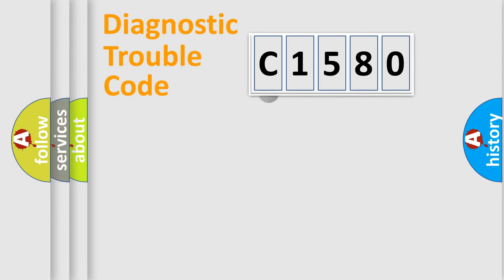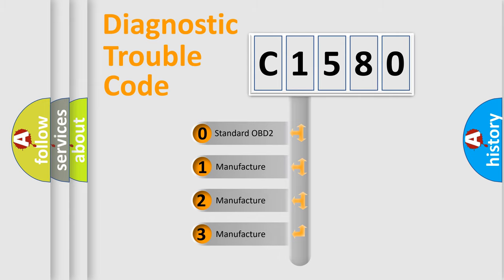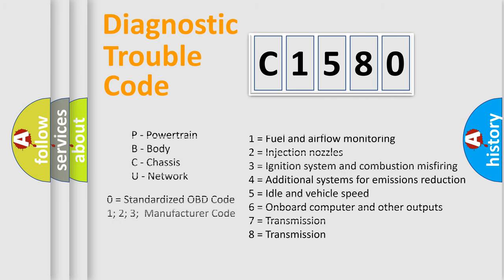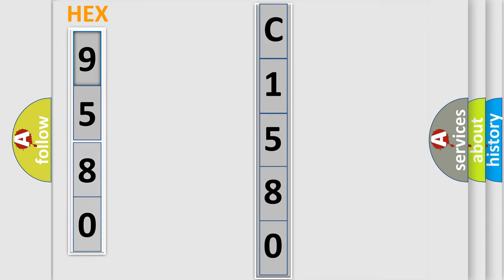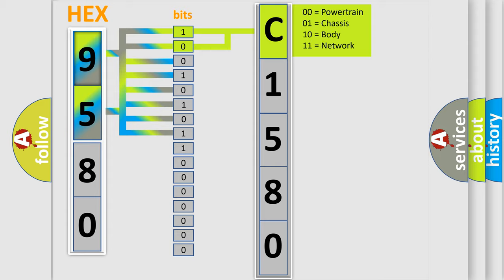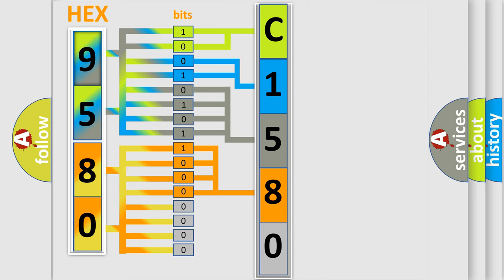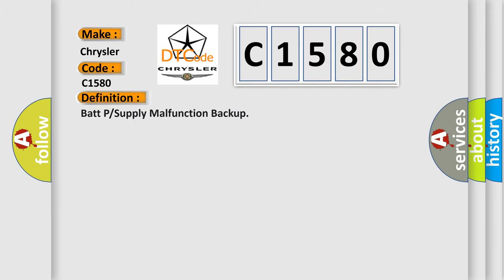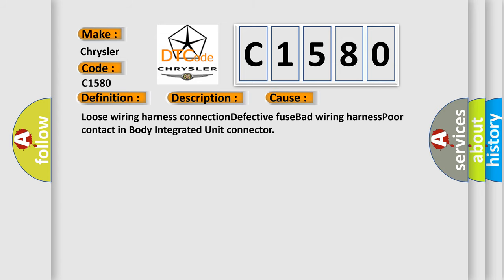DTC cadillac C1580 Short Explanation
Contents:
0:21 Basic DTC analysis according to OBD2 protocol standard.
1:48 Insight into programming
2:58 A diagnostically understandable description of the Diagnostic Trouble Code
3:05 Basic error definition

Make:
Chrysler
Code:
C1580
Definition:
Batt P or Supply Malfunction Backup
Description:
Back-up power supply circuit input voltage is too high or too low.When B1101 occurs at the same time,all functions of the body itegrated unit may not operate.
Cause:
Loose wiring harness connectionDefective fuseBad wiring harnessPoor contact in Body Integrated Unit connector